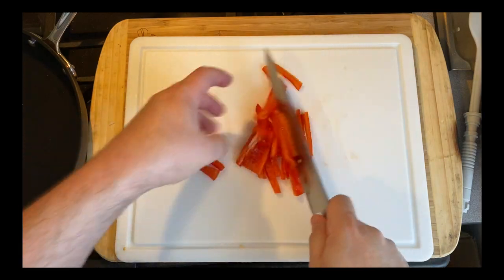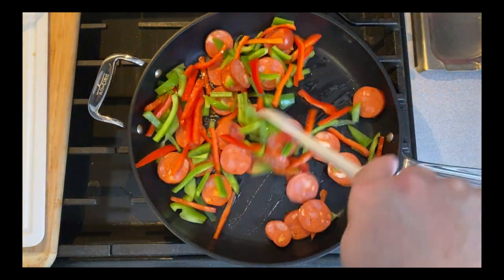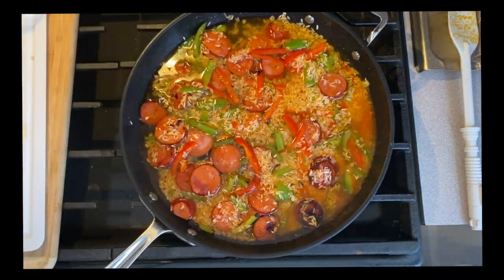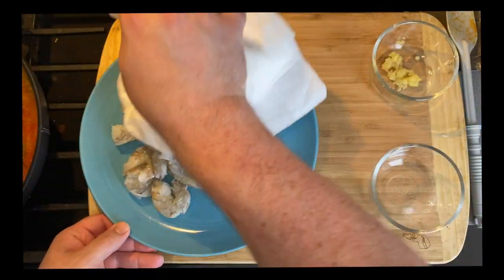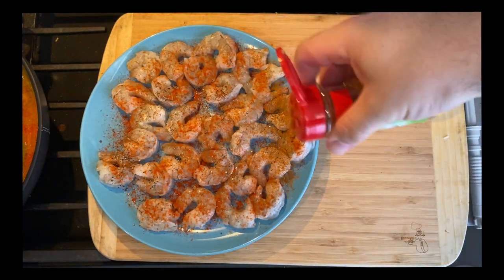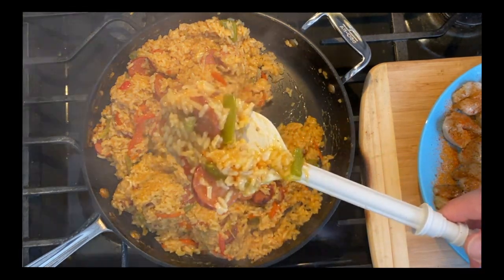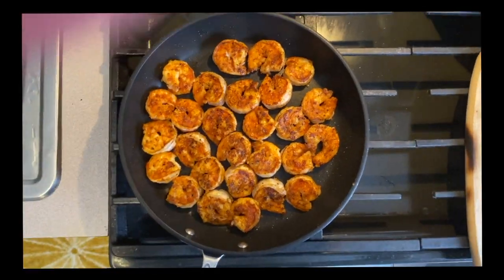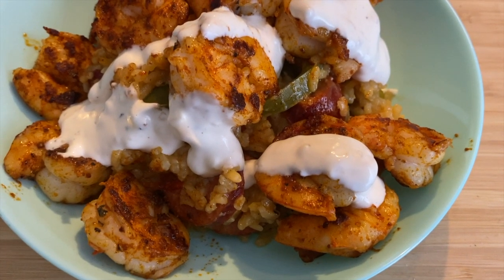Eat Me! - Episode 3 - Cajun Shrimp and Chorizo Paella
Hello there and welcome back!

Today we are making a simple and quick meal and it is one of my past favorites from hello fresh and it is so easy it needs to be seen and made by all so please enjoy!
*Note I will never say a recipe is mine when it is not and I will always give credit where credit is due, if there is no recipe in the description then it actually came from my brain.